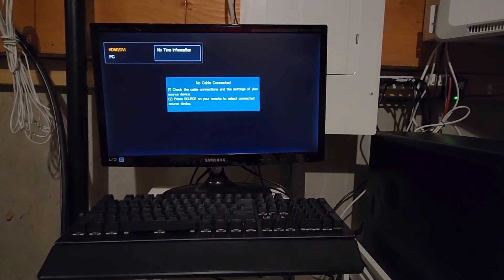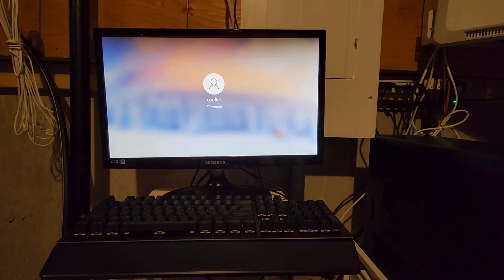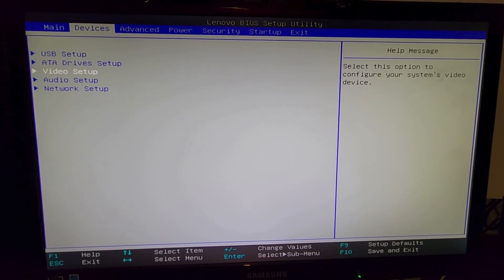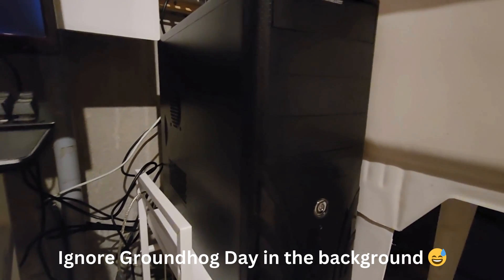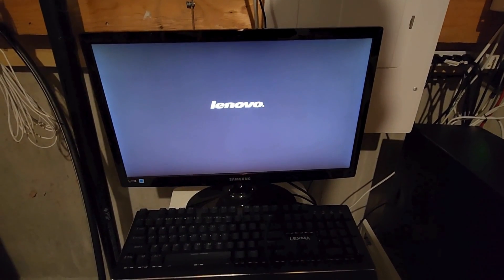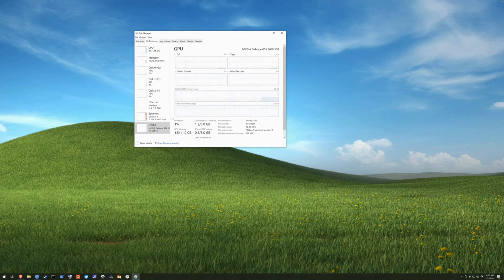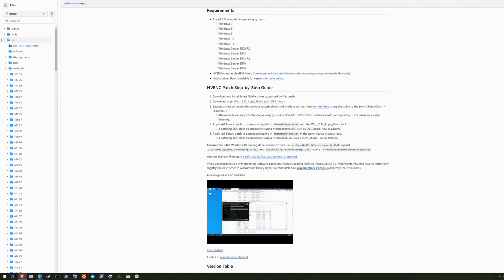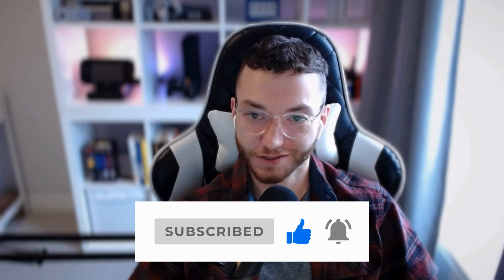My Emby/Plex server isn't transcoding | How I fixed it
My Emby/Plex server wasn't transcoding, so in this video we'll figure out how to fix it.